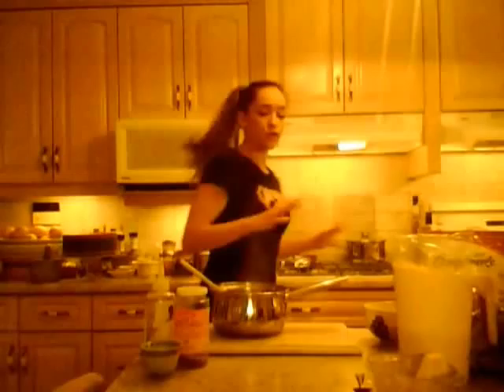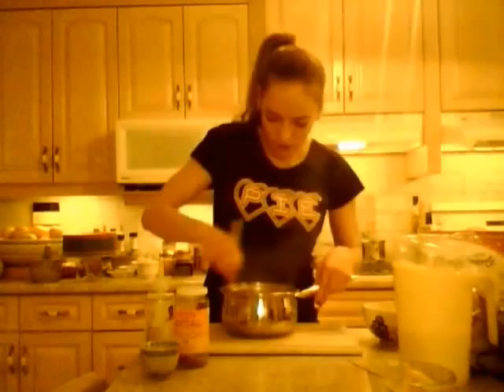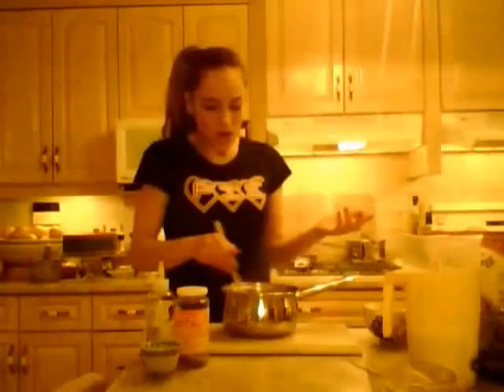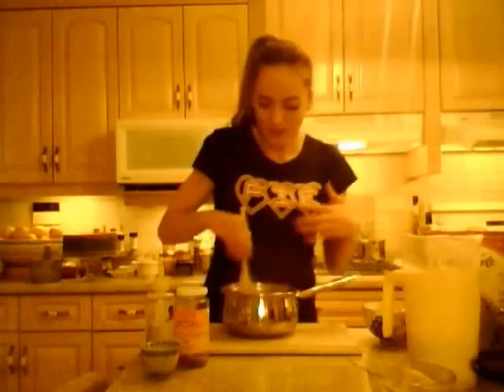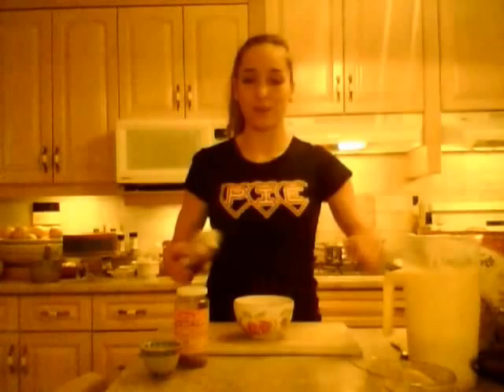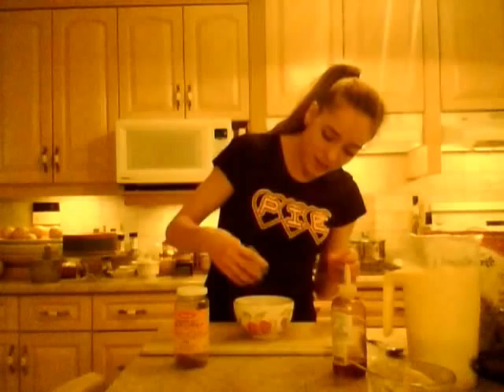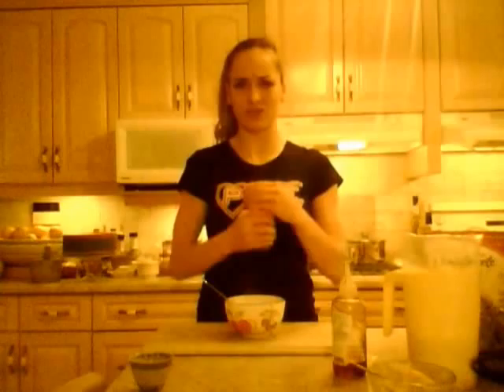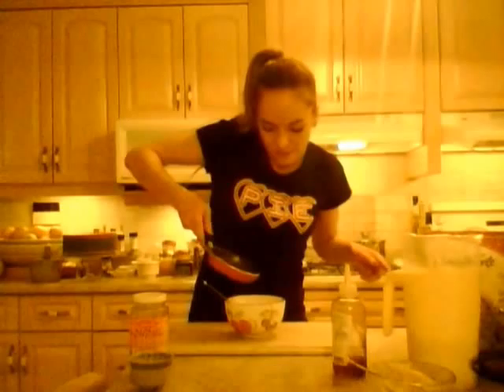How to Cook Breakfast Breakthrough Oatmeal: Cooking like Alpha Beta Pie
shares with you How to Cook Breakfast Breakthrough Oatmeal on this episode of "Cooking like Alpha Beta Pie".

Especially for "starving" university & college students, quick oats are extremely inexpensive and really fast to cook. This works well for those of us who need to eat something, but want to sleep in that extra 10 minutes in the morning.

Summer Body?